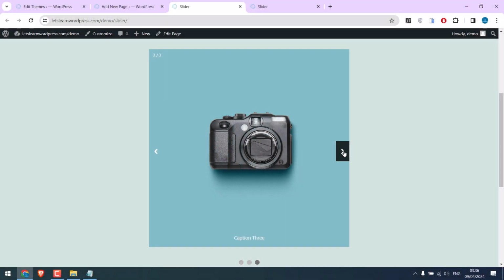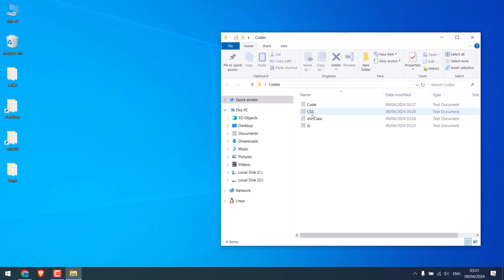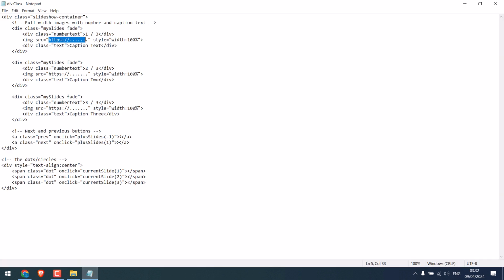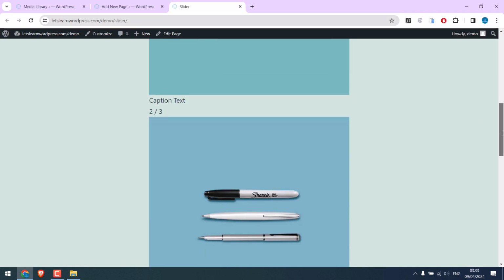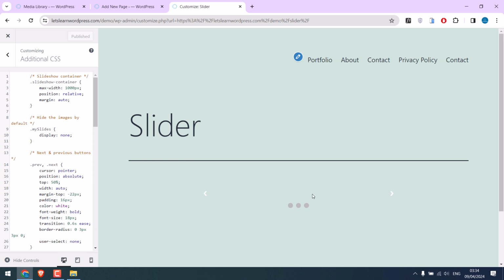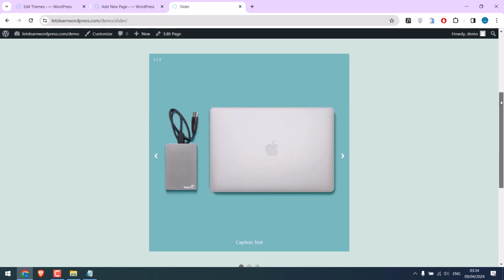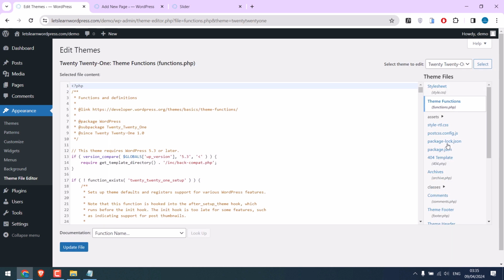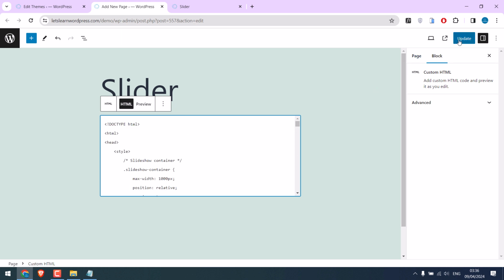How to Make an Image Slider in WordPress | NO PLUGINS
In this step-by-step WordPress tutorial, we'll guide you through the process of creating your very own image slider using HTML, CSS, and JavaScript. No plugins necessary!

Log in to your WordPress dashboard and create a new page. Now simply copy the DIV codes provided to the Custom HTML of the page - you will need to replace the image link.

Once that is done, copy the CSS code and add the JavaScript to the theme functions. And your image slider is ready.

You can also use all the codes on the same page by utilizing our code that combines CSS, JS, and DIV classes.

Hope this video was useful. Thank you very much.